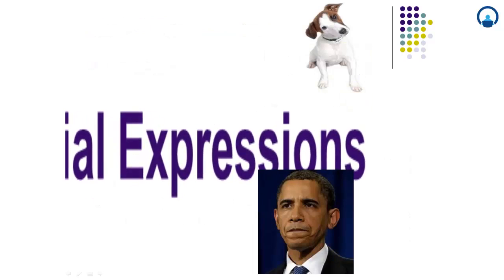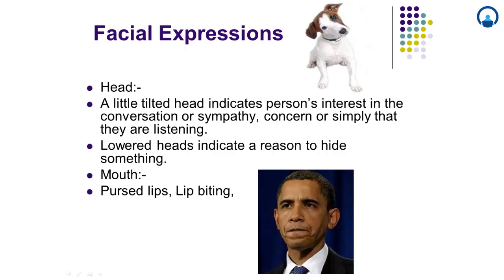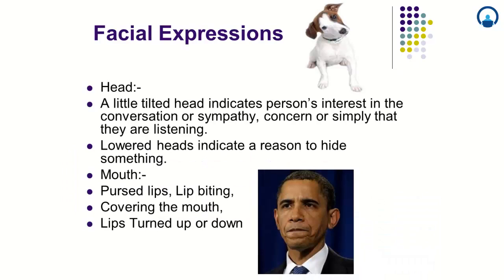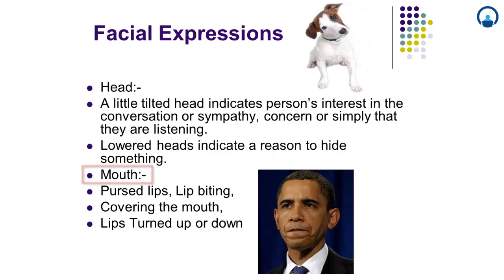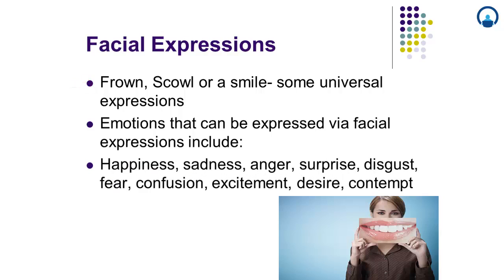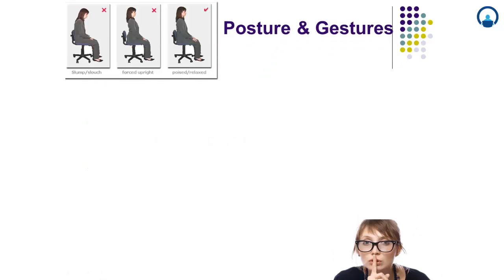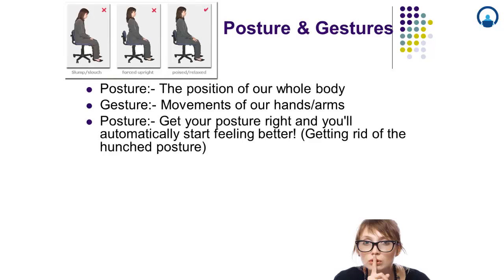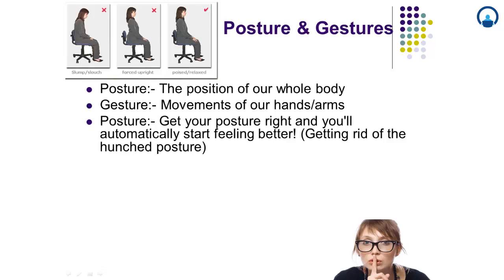Posture and Gestures in Body language